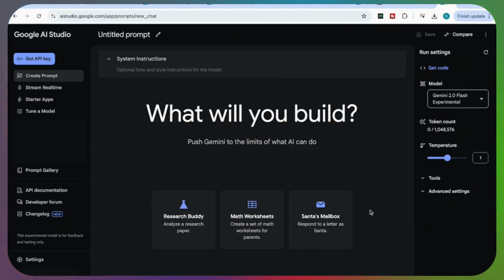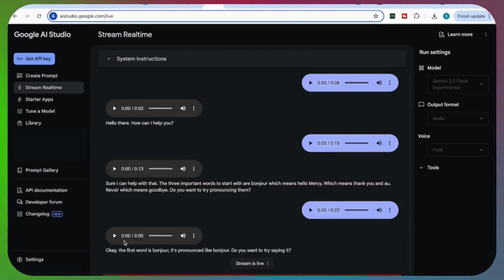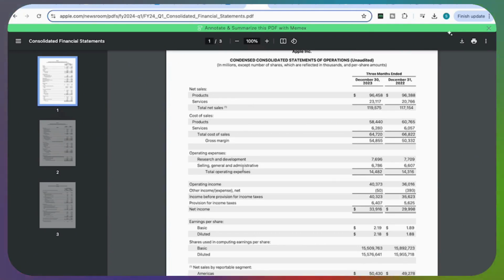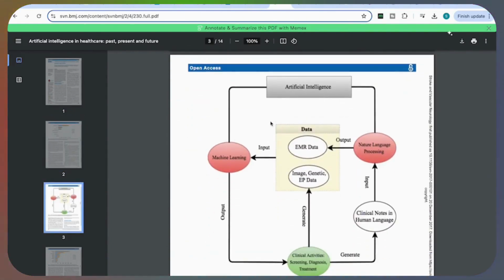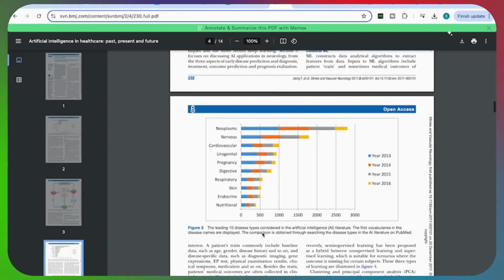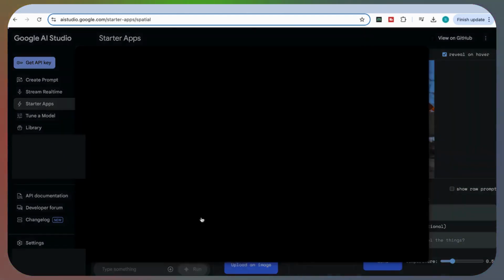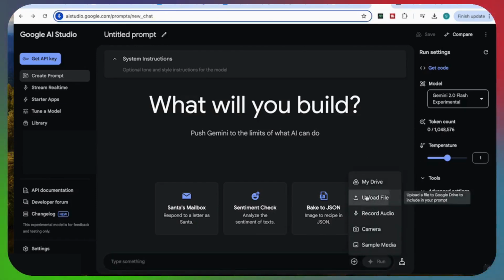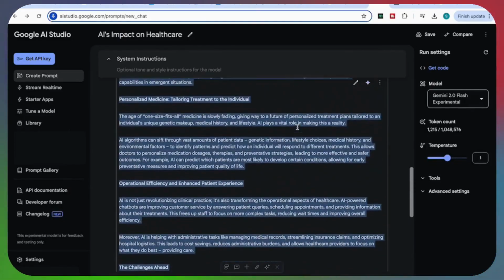Gemini 2.0 Flash Tutorial for Beginners | Fast and Easy Guide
In this beginner-friendly tutorial, I’ll guide you step-by-step on how to use Gemini 2.0 Flash, the latest and fastest AI model from Google. Gemini 2.0 Flash is designed for lightning-fast responses, perfect for quick tasks like drafting content, coding assistance, brainstorming ideas, and handling everyday questions.

In this video, you’ll learn how to access Gemini 2.0 Flash, navigate its clean interface, create powerful prompts, and maximize its capabilities for research, writing, creativity, and productivity. I’ll also show you the differences between Gemini 2.0 Flash and other AI models like Gemini 1.5 and ChatGPT, so you can choose the best tool for your needs.

Whether you're a student, professional, or tech enthusiast, mastering Gemini 2.0 Flash will speed up your workflows and make AI your best productivity partner. Watch till the end for pro tips to get the best out of this incredible AI model!